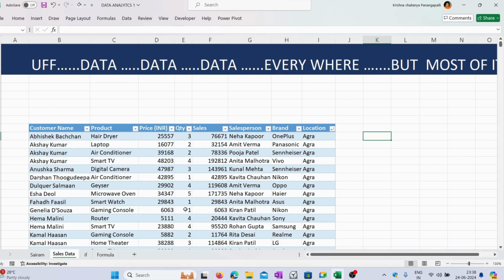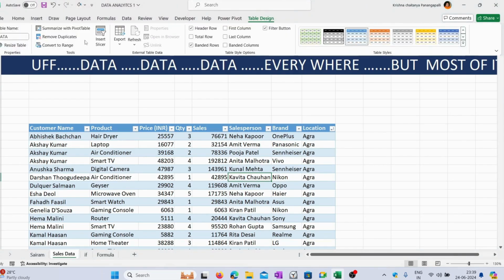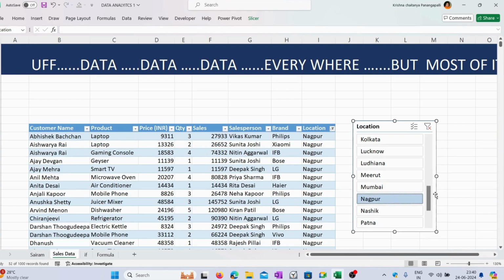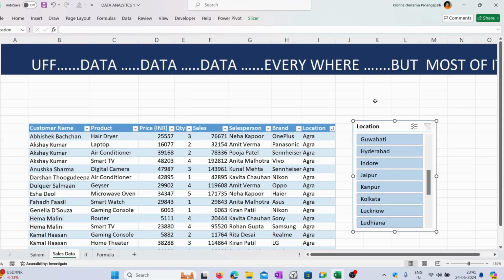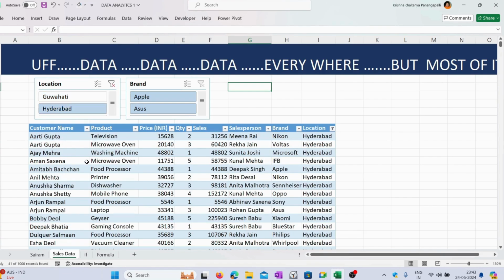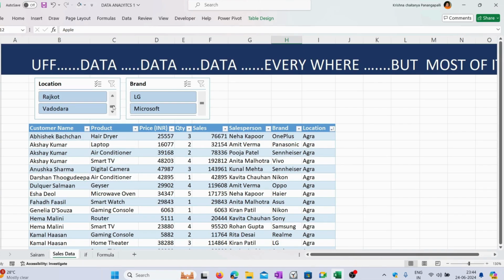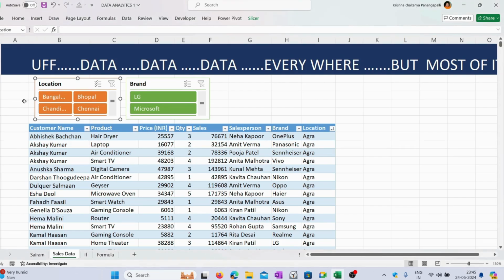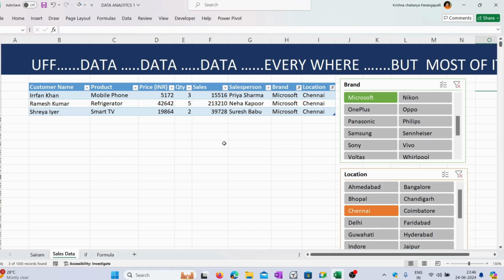Day 2 - 30 Days Excel Challenge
This is the 2nd Video in the series of 30 Days Excel Challenge